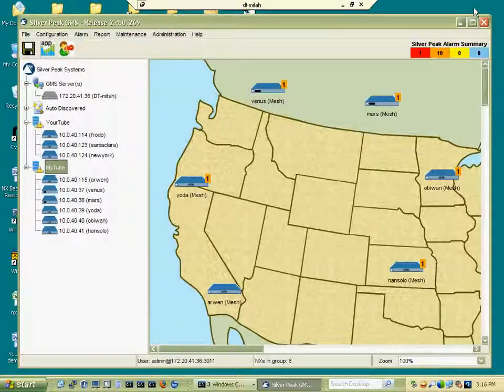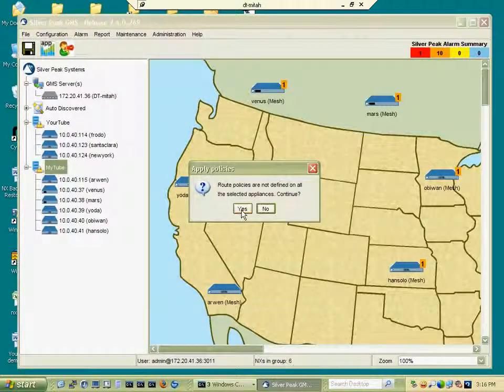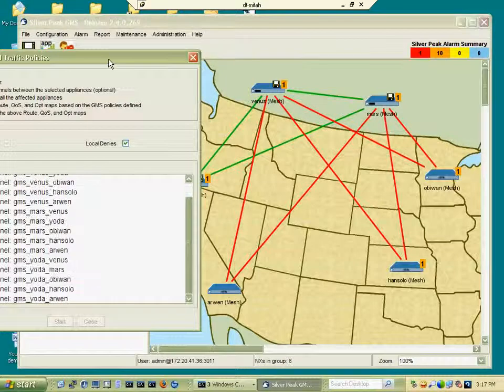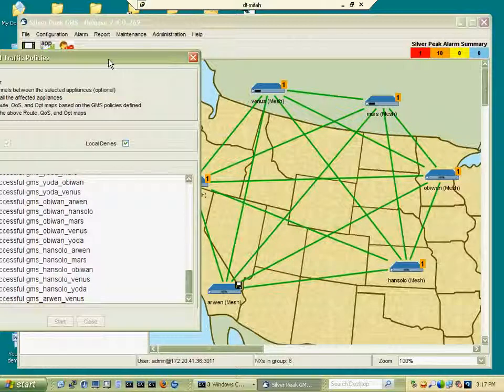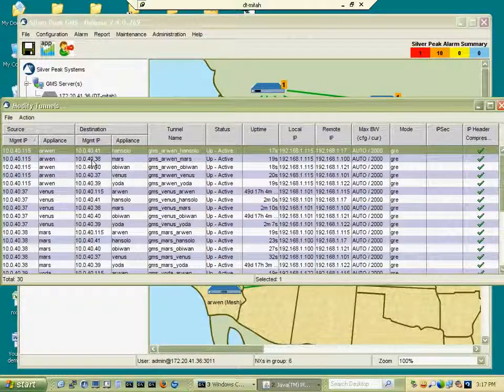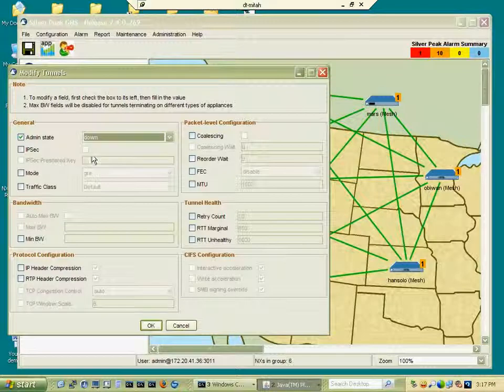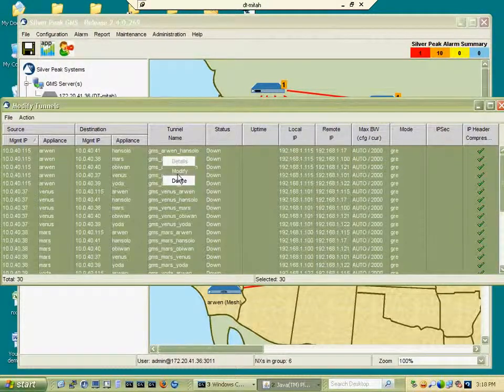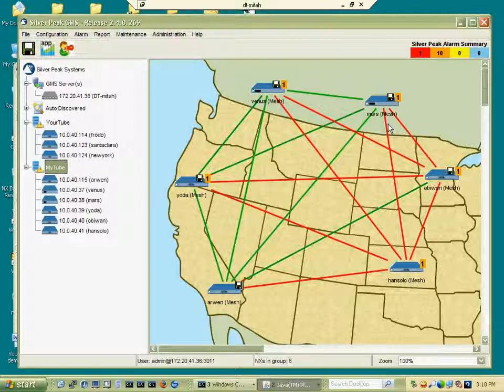Silver-Peak: GMS (Global Management System) Tunnel Configuration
How do you easily configure hundreds of WAN optimization appliances in a full mesh? Easy, use Silver-Peak's Global Management System (GMS). Watch this video and see how appliances can be configured, Globally, in a manner of seconds.